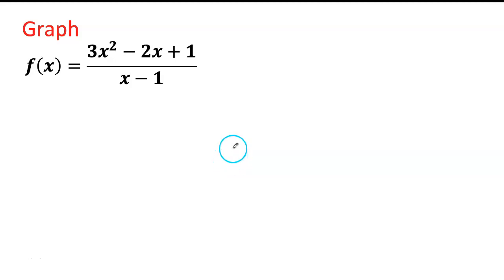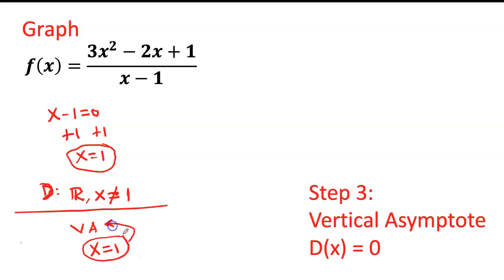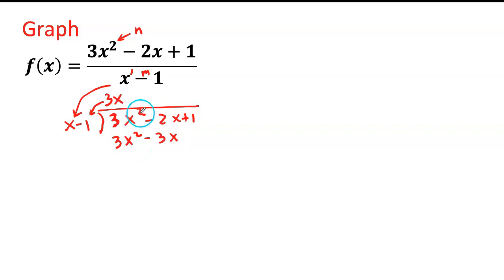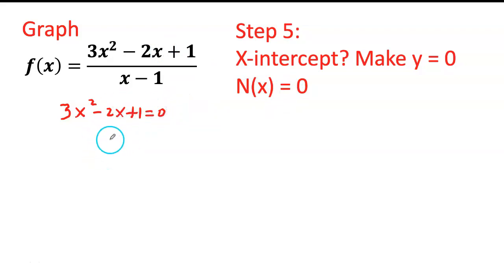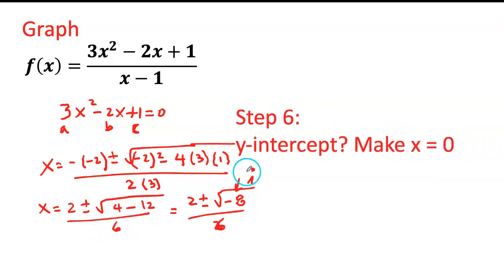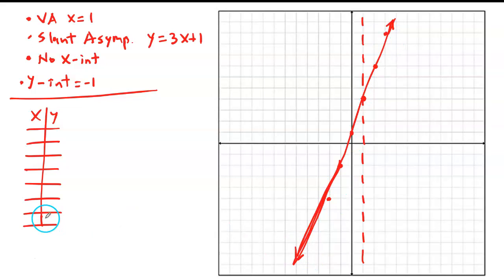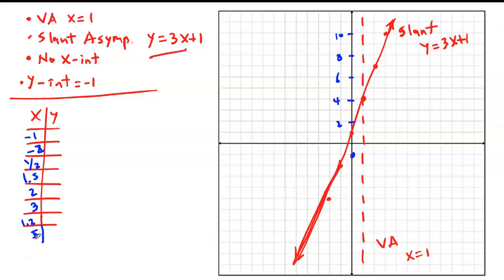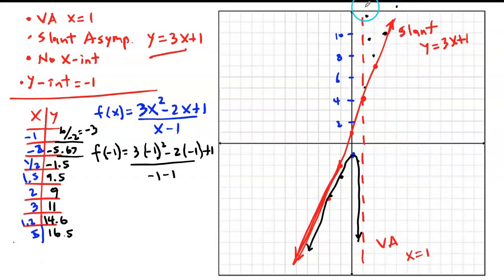Graphing Rational Functions with Vertical, Horizontal, and Slant Asymptotes. Holes.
Graphing rational functions with vertical asymptotes, horizontal asymptotes, and slant asymptotes. Holes on the graph as well.